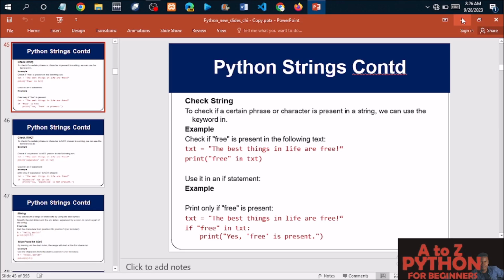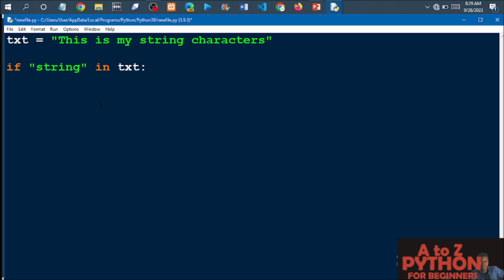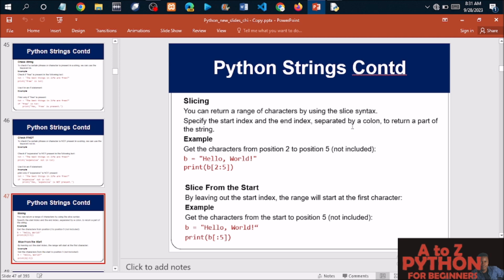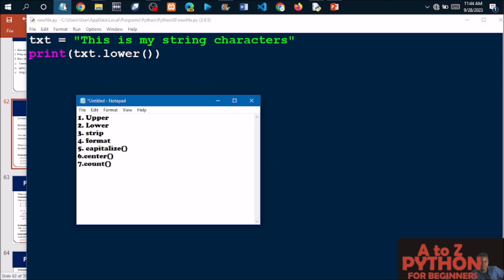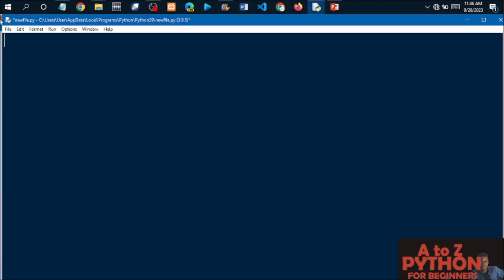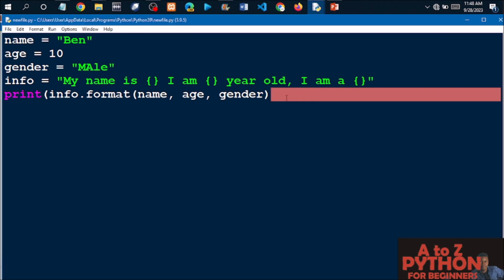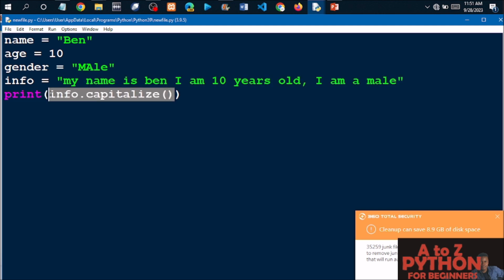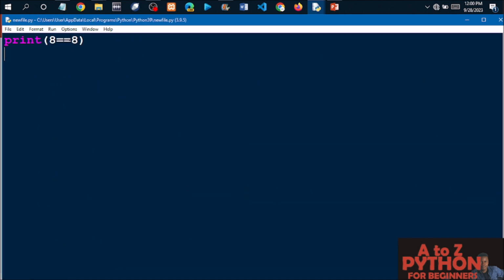PYTHON For beginners 3 String Methods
Python for Beginners 3: Explore the power of string manipulation with essential string methods. Learn how to manipulate, search, and transform strings in Python.